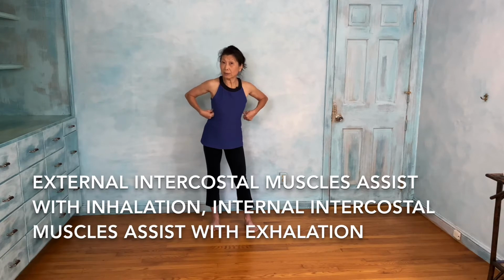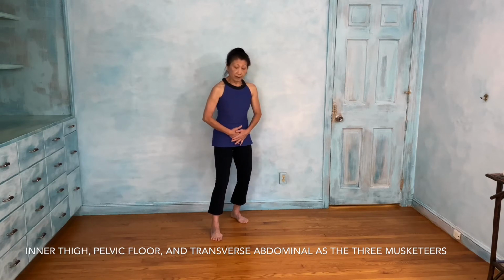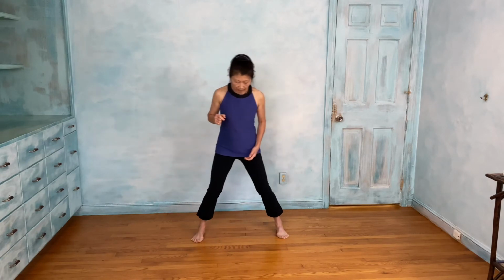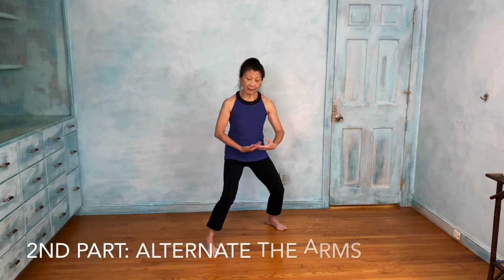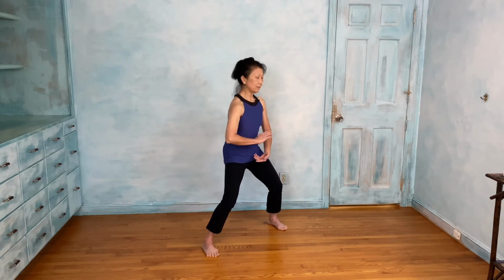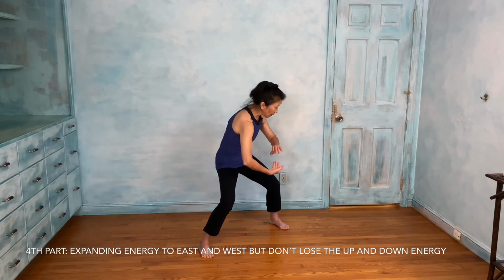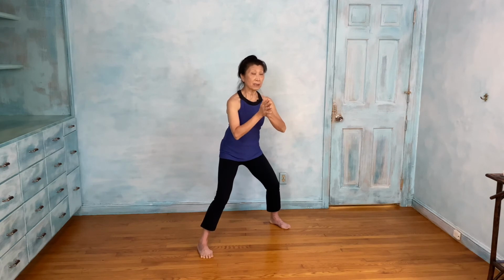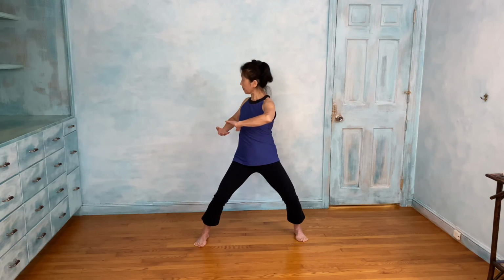Contemporary Qigong by Ching: First Set - Spiral Breathing